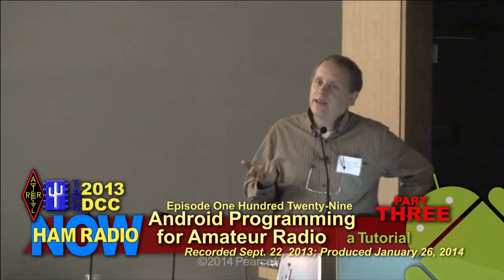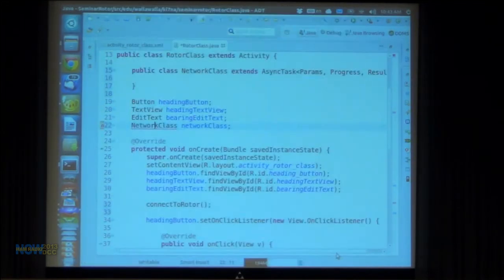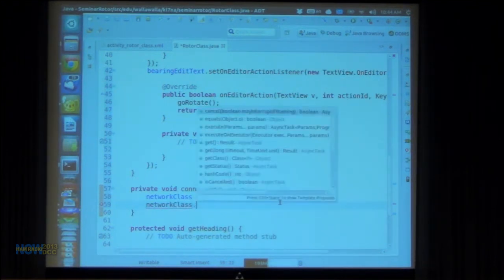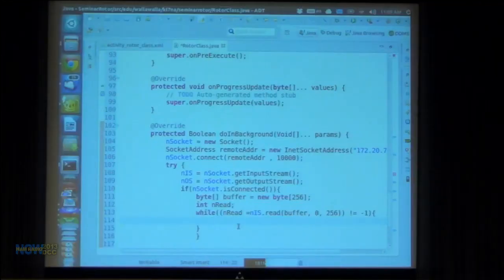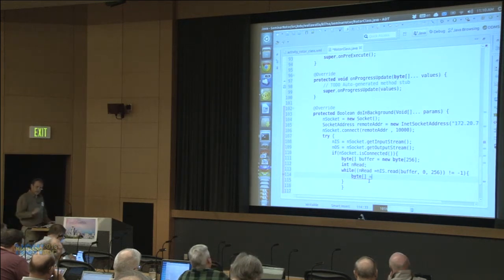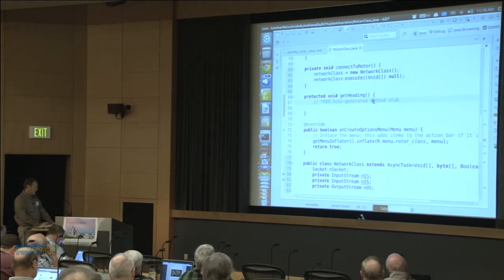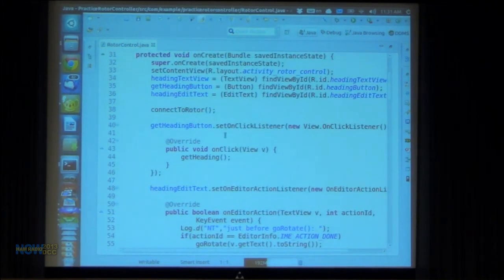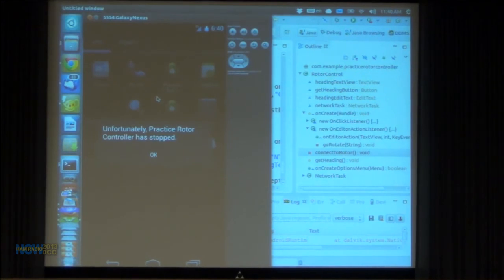Episode 129-3 from the DCC: Android Programming Tutorial, Part 3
PART 3 of 3.  No Code? Know Code? How about Know Computer Code! In this case, Android programming. Rob Frohne KL7NA gets you started programming a simple app to turn a rotator. This is the Sunday "Deep Dive" from the 2013 ARRL and TAPR DCC.